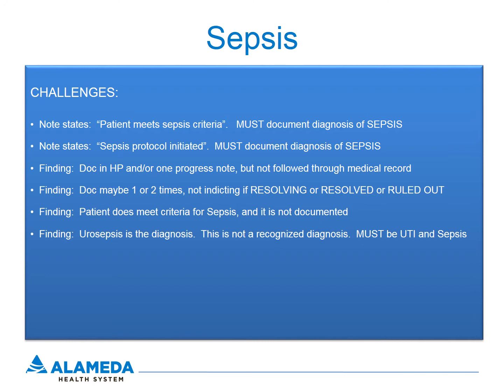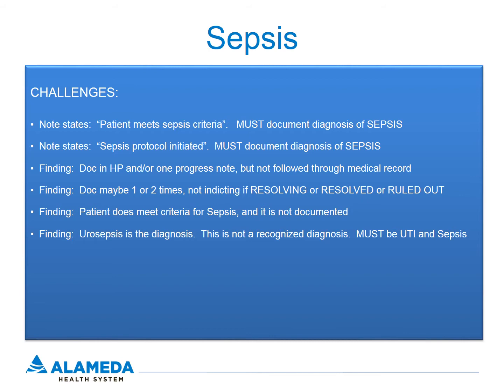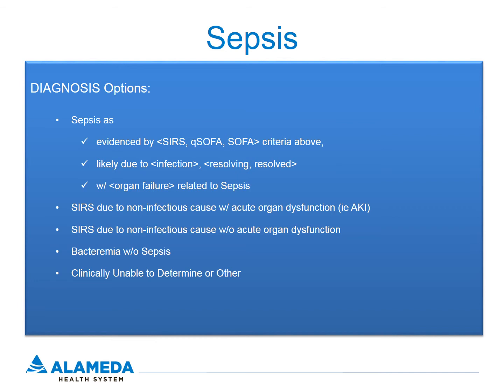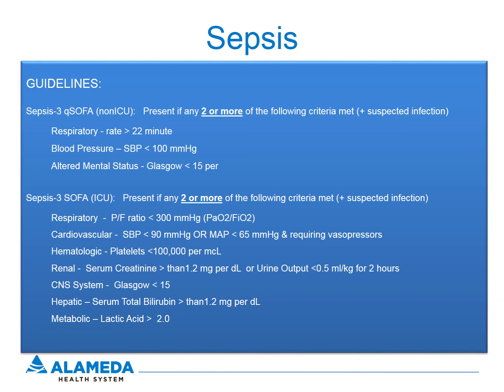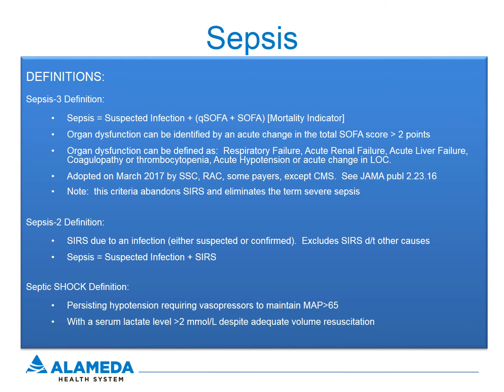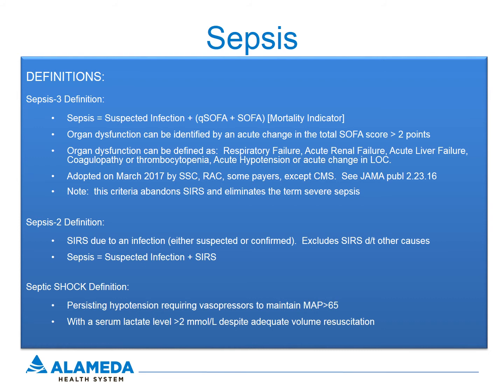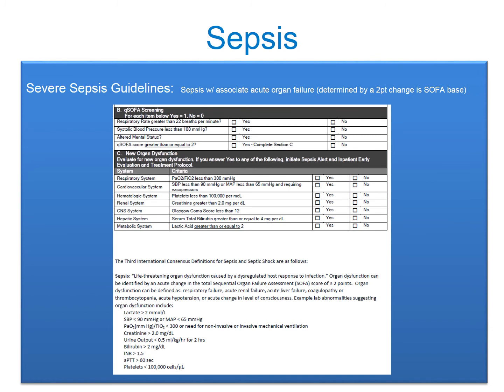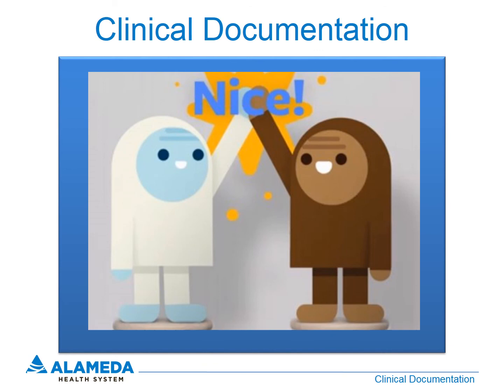CDI Presentation Sepsis NARRATED